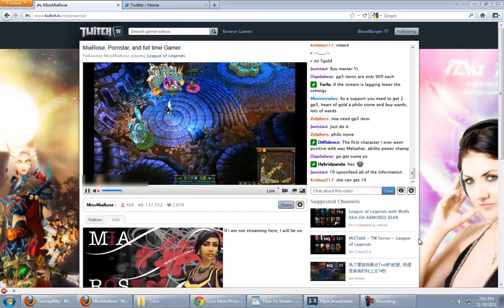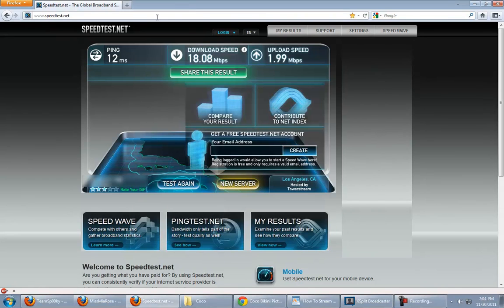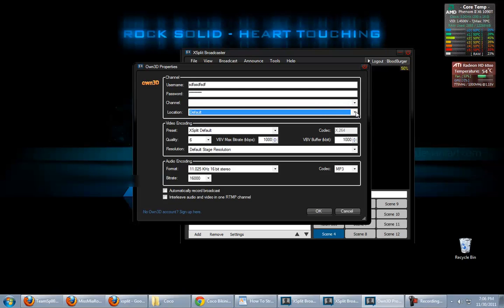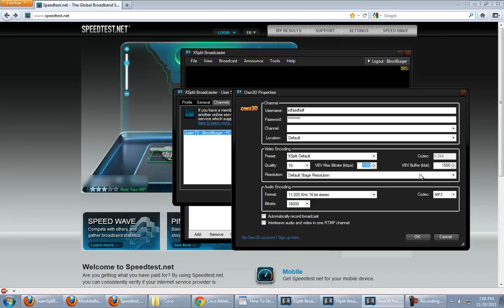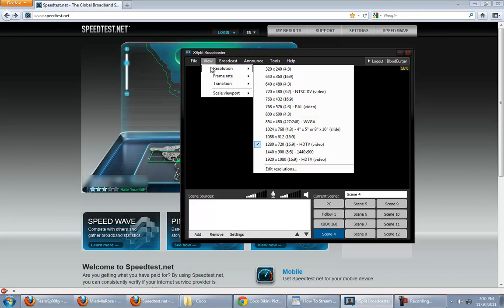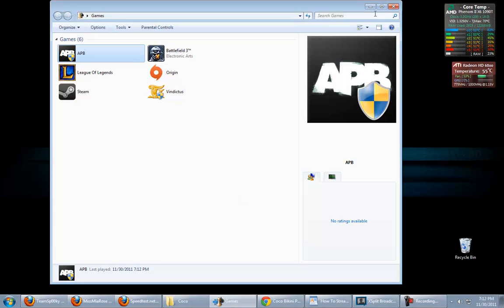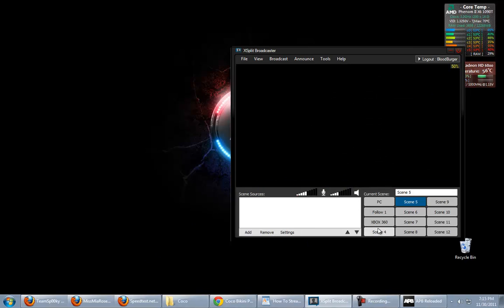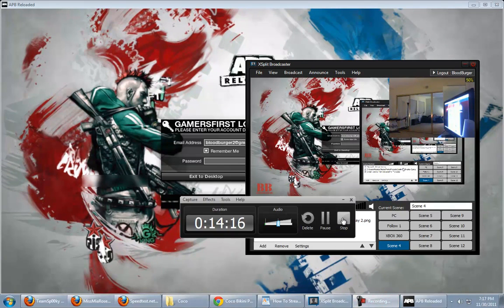How To Stream PC Games With XSplit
Hello all, this is a video tutorial on how to live stream PC games using the XSplit software. Watch in 720p for best quality for more info.